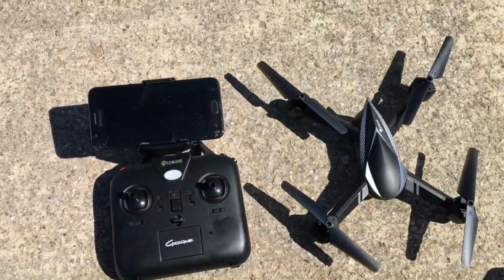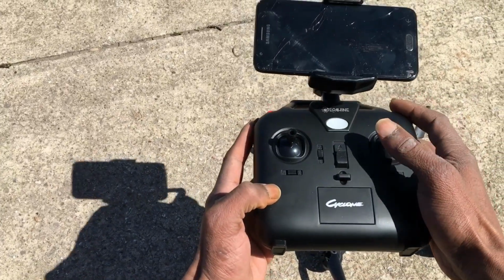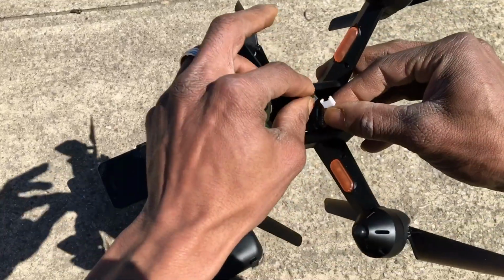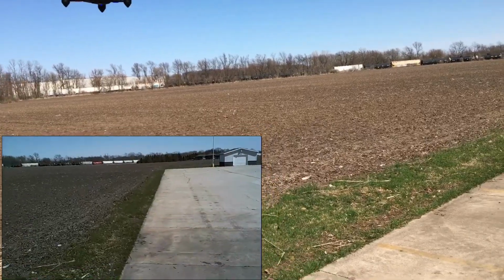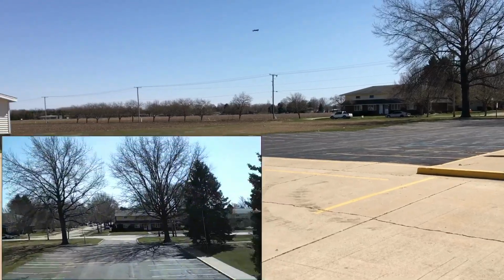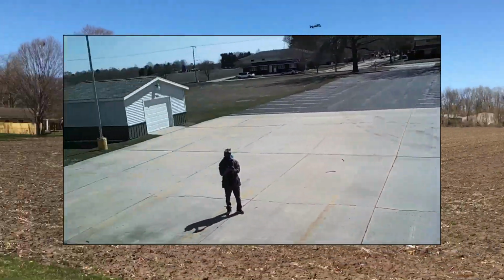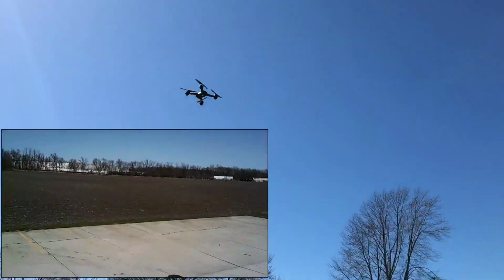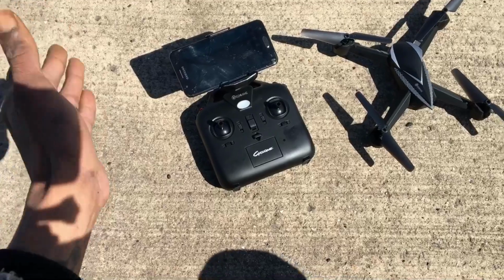Eachine E32HW Drone - First Flight (Mjx Rc Bugs 5W Clone)only $29😳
I figured for the price
And all the Mjx resemblance this quad has I might as well give it a shot!!

Eachine E32HW Drone

Check out the Eachine E32HW Drone here: